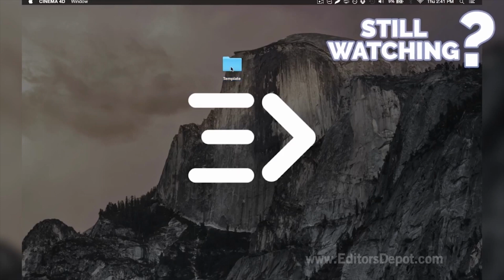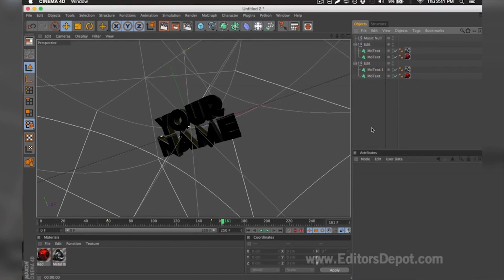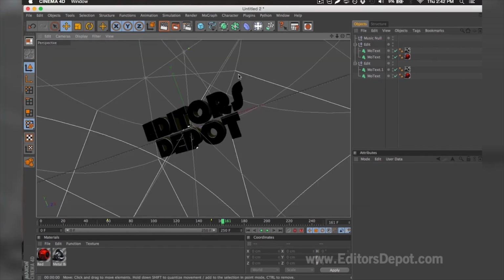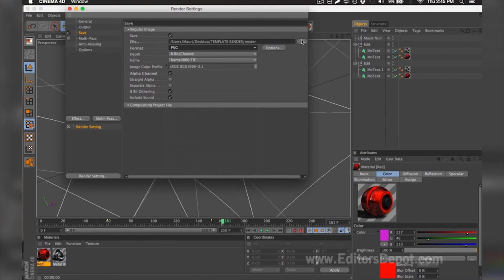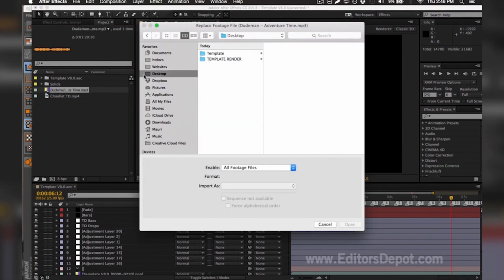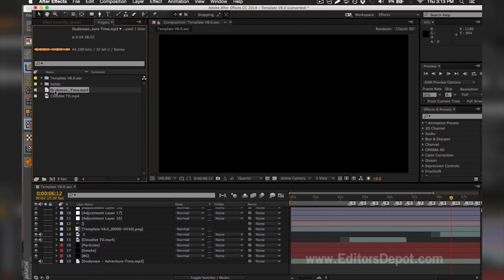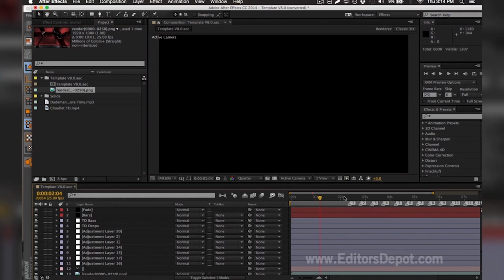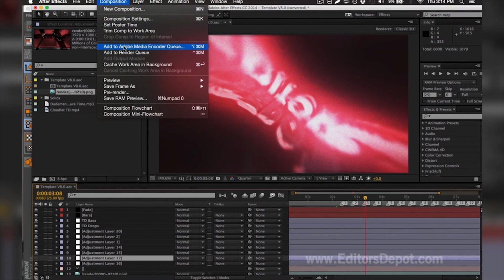FREE Quick Powerful/Purple C4D & AE Intro Template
This template hits hard as this sync template is just perfect to enhance your channel quickly and easily. The highlight of this template is the strong usage of purple colours with the equally awesome camera tracking. Like this template?